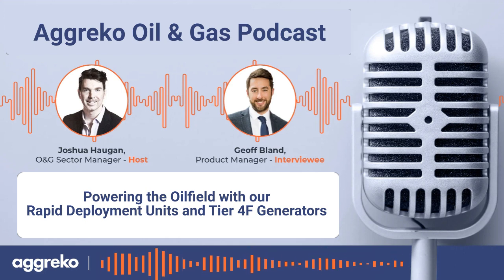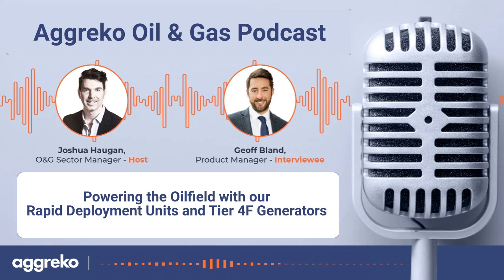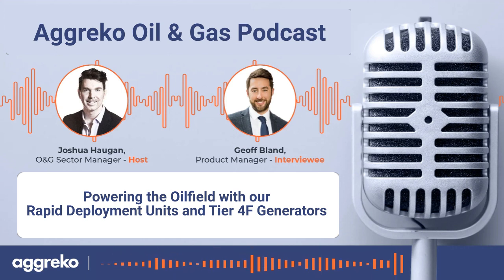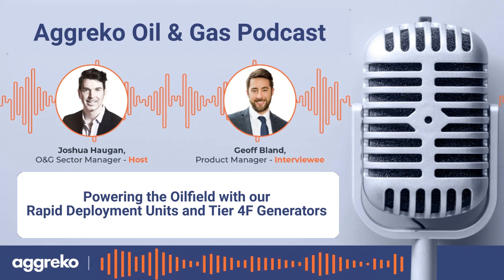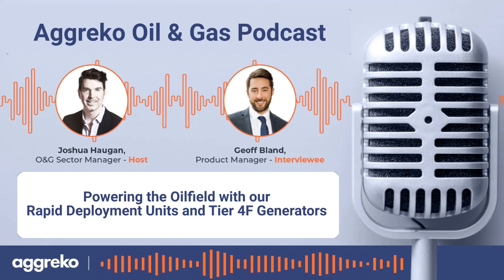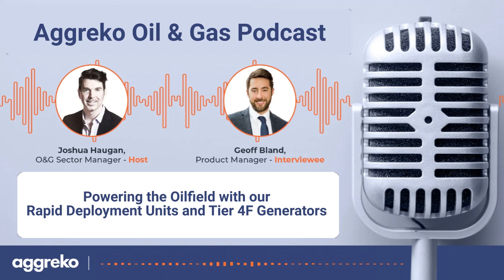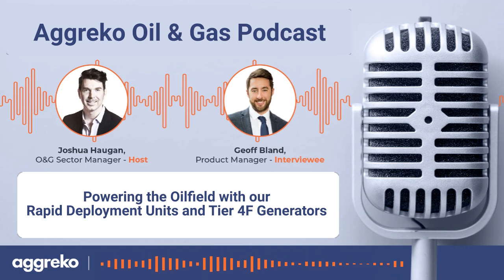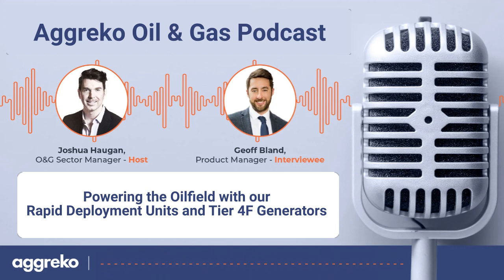Aggreko Oil & Gas Podcast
I started a Podcast for the Oil & Gas Sector while with Aggreko.